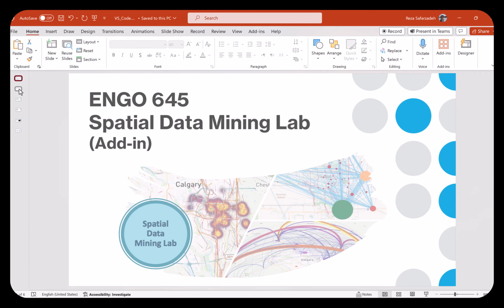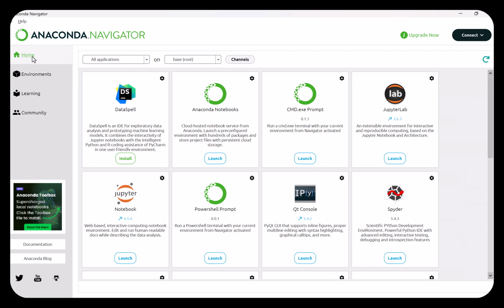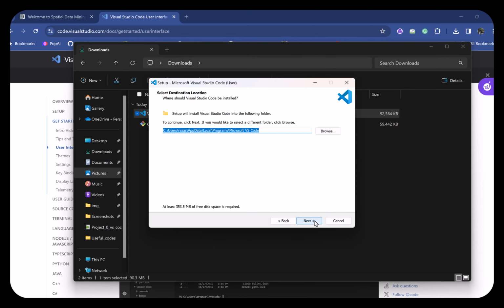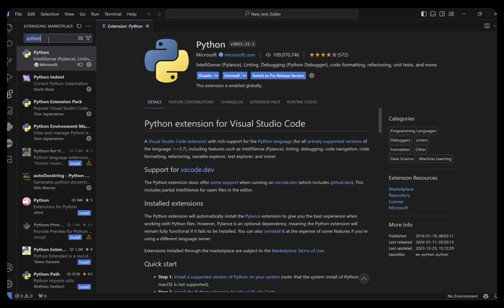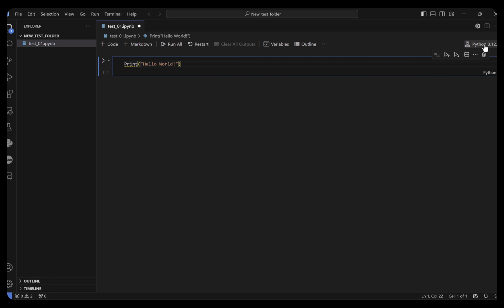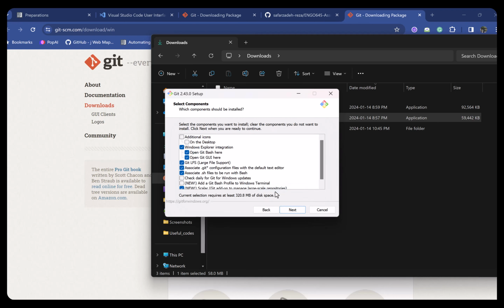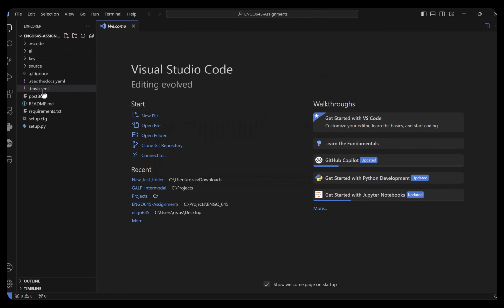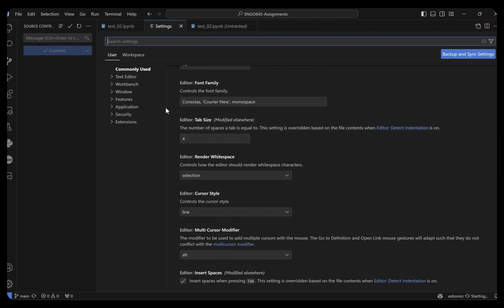VS code: Installation and setup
This video is designed for those eager to explore beyond the basics. In this tutorial, I'll guide you through the intricacies of Visual Studio Code (VS Code), the most popular code editor in data science programming. What is covered in this video:

00:00 Anaconda JupyterLab and VS code
05:02 Installing VS Code
09:57 Python and Jupyter Extensions
12:18 Creating Your First Notebook
15:36 Install Git on your system
20:00 Initializing and cloning a repository in VS code
22:28 Pushing your changes to a repository from VS code

Don't forget to explore our lab website for additional resources and course materials: